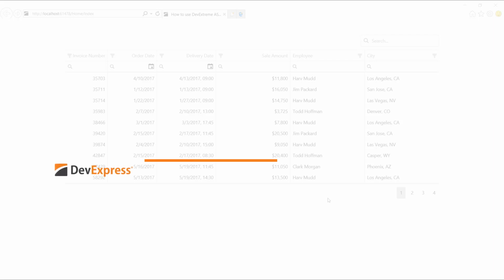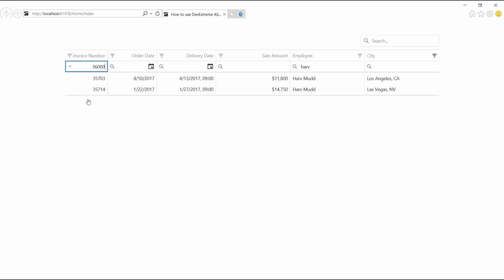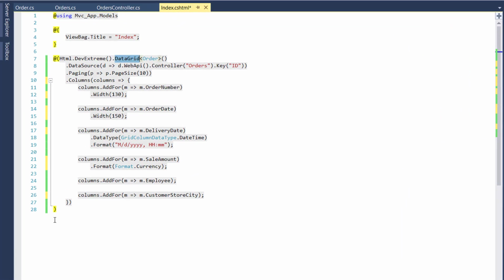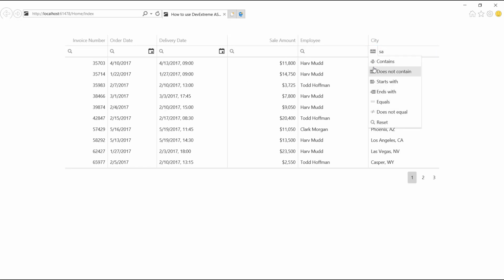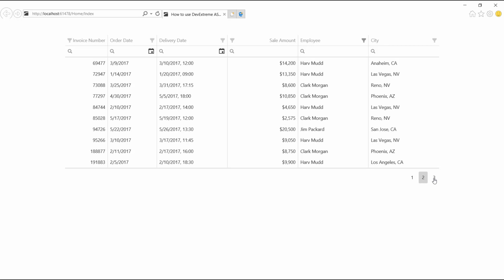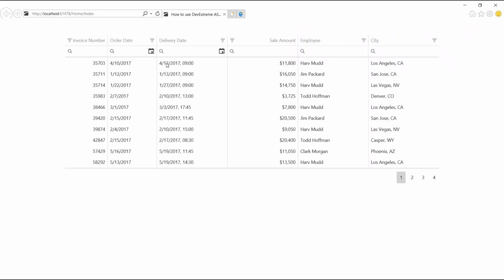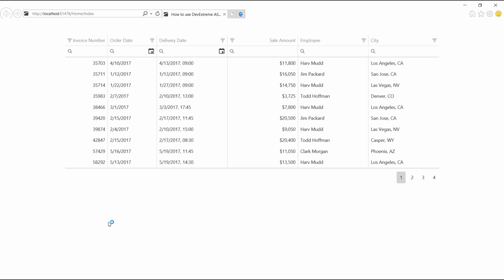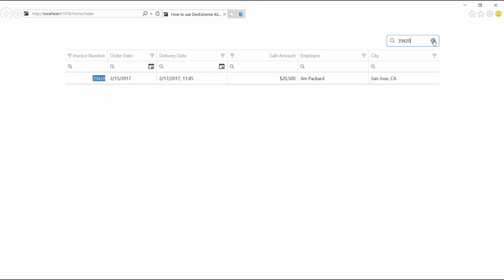DevExtreme ASP.NET MVC Grid: Filtering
DevExtreme ASP.NET MVC Data Grid provides wide capabilities for data filtering. In this video, you will learn how to filter data using a header filter, filter row and search panel, what filter operations are available and how to configure a filter row.